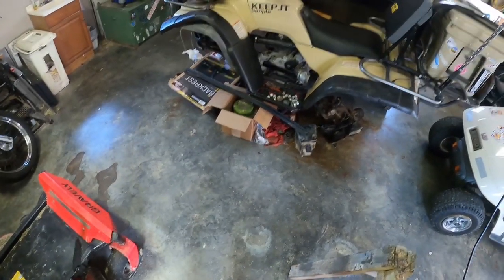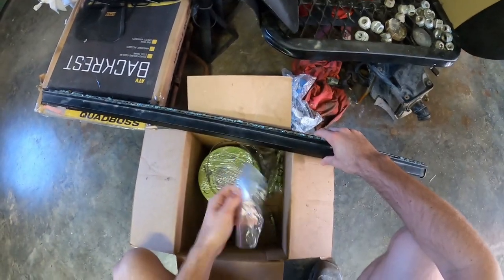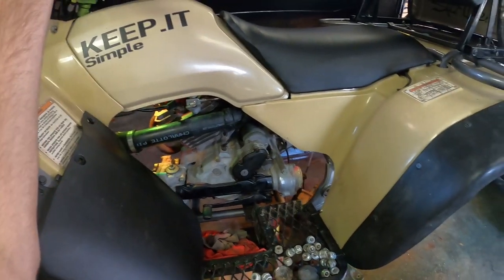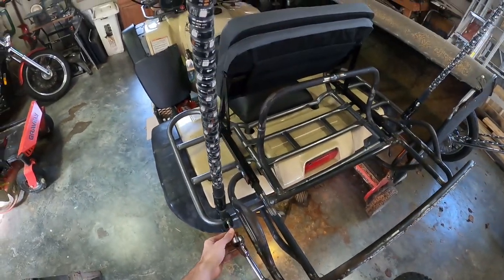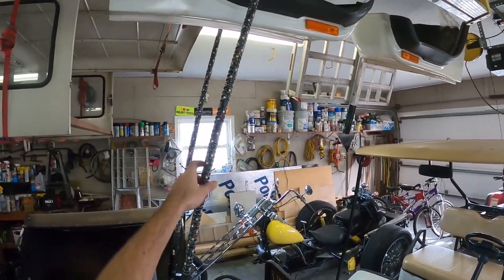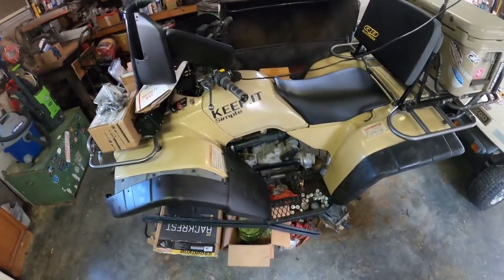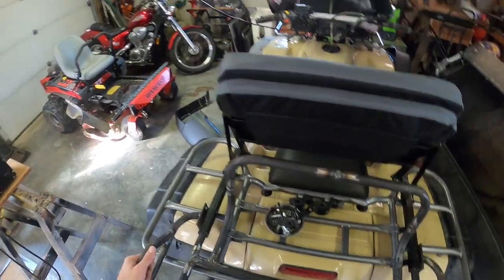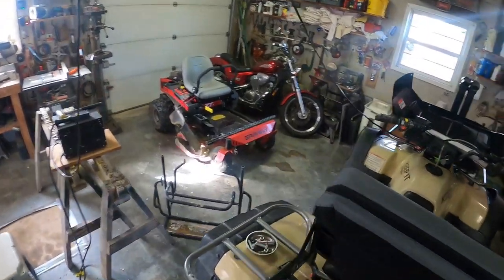Ice chest rack is in! | Built Honda 300 EP2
Here is an update on what i all have going on with the 300 while i am waiting on the new lift.